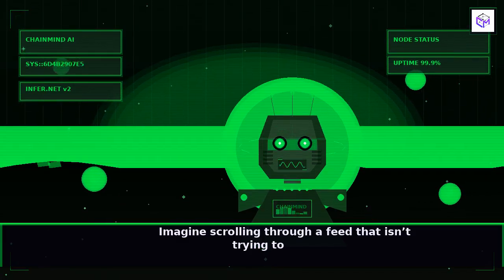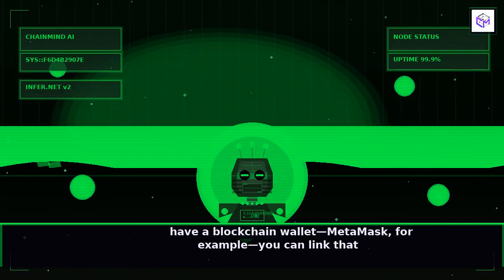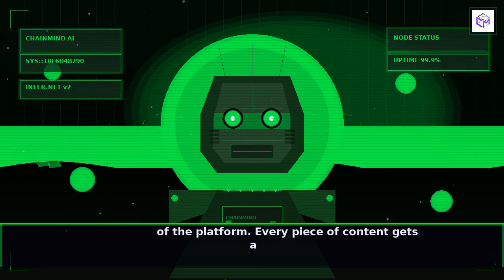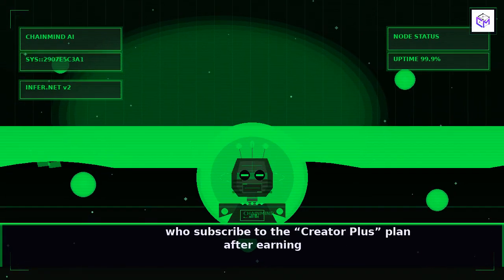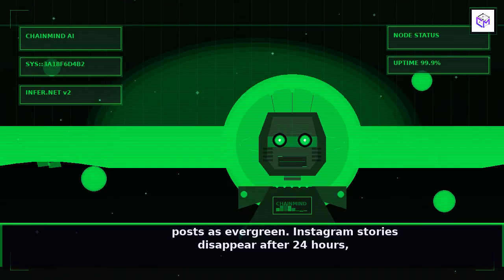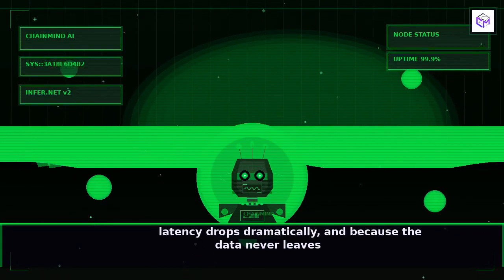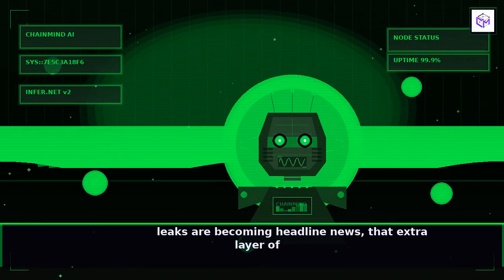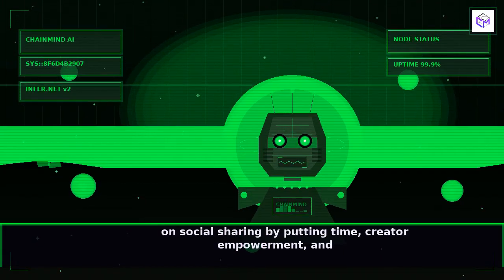Retro App Deep Dive: Features, Usage, and How It Stacks Up Against the Competition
Explore what the Retro app offers, how to get started, its pricing model, and how it compares to other social platforms in a professional, data‑driven analysis.